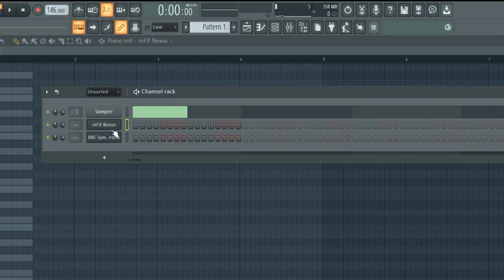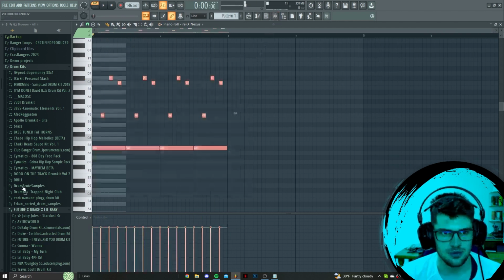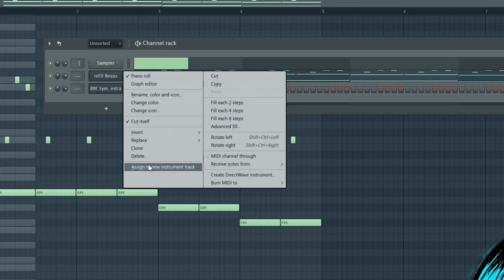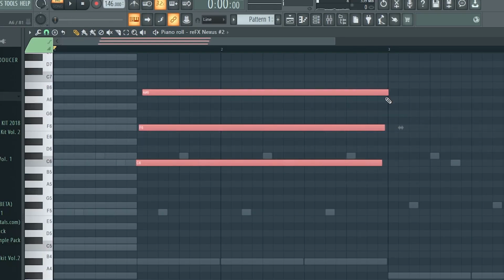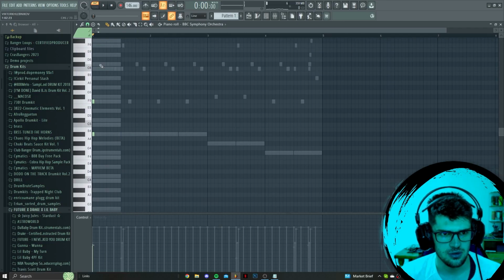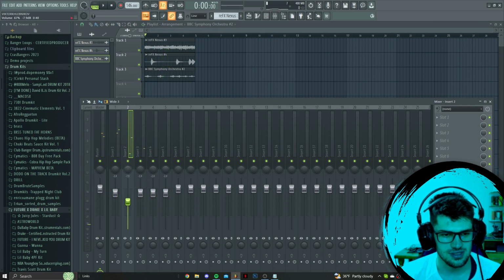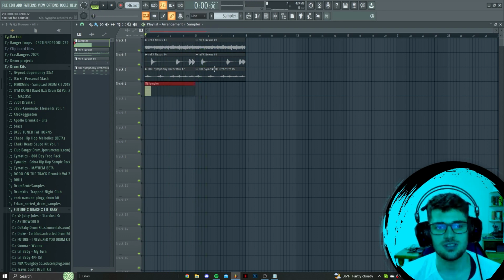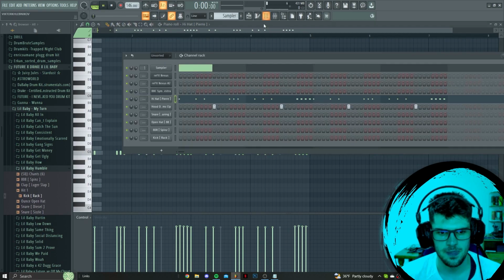Lil Baby SECRETS Revealed in 10 MINUTES - Fl Studio Tutorial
Producer Tools:
Layer it up: A Beginner's Guide to LAYER Melodies in FL Studio